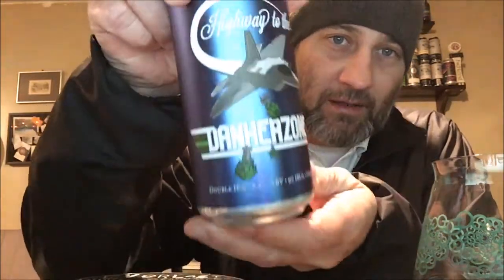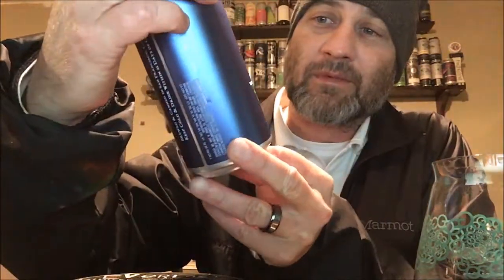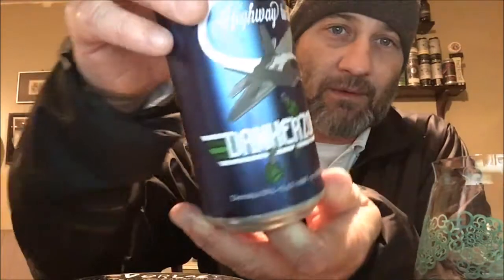Dankerzone IPA Beer Review (CellarMaker Brewing) CA Beer Review